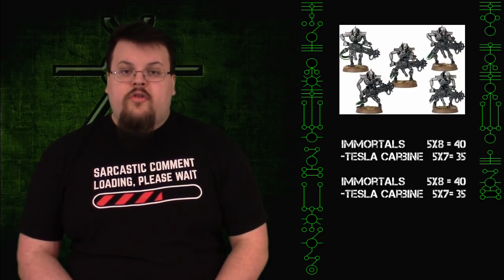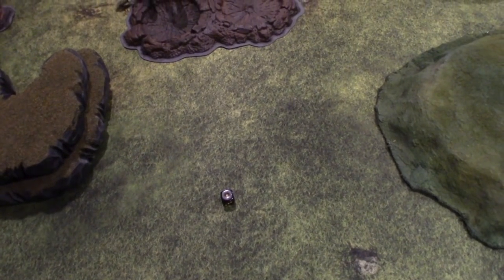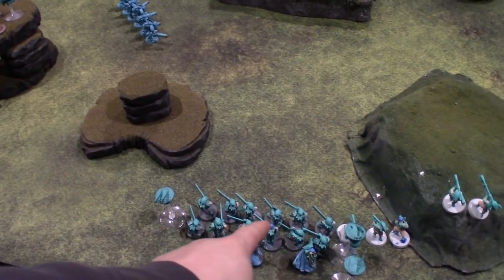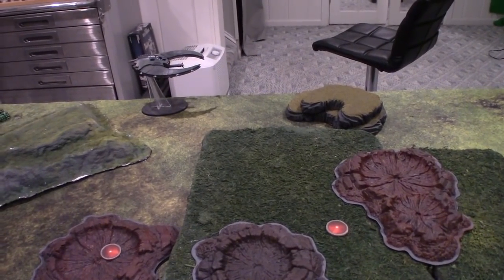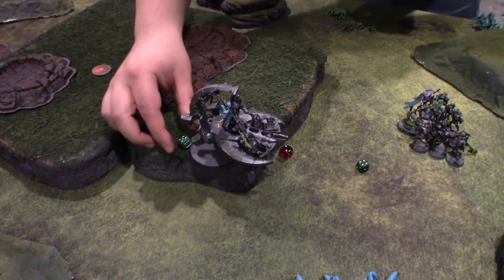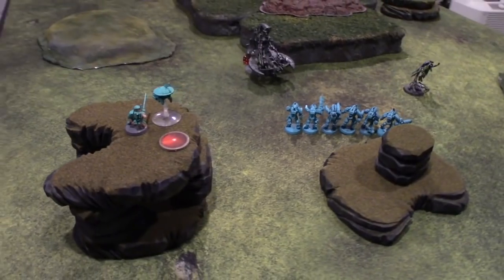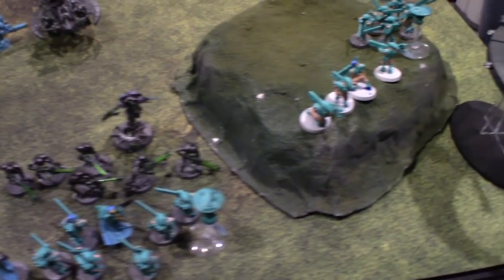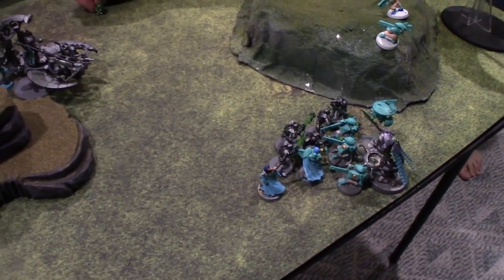Tau Empire vs Necron 750 point Battle Report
Battle Date: 3/13/2019

Welcome to our 8th edition game we hope you enjoy the bout we have prepared for you to day.  Necrons lead by Tom, and Tau Empire controlled by Mike.